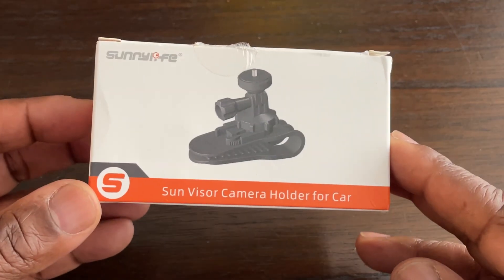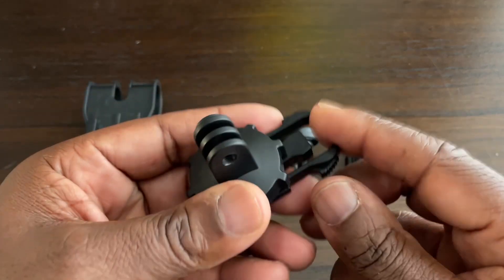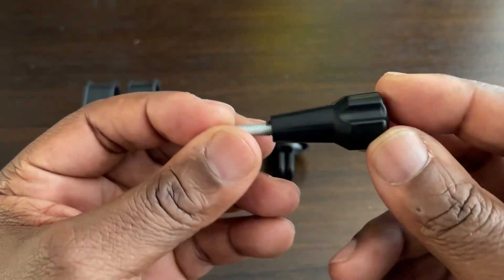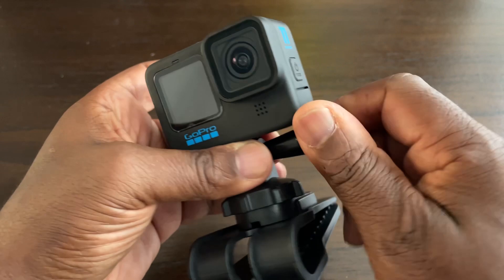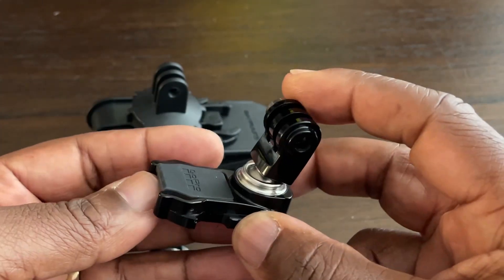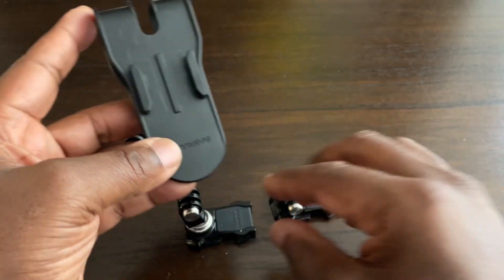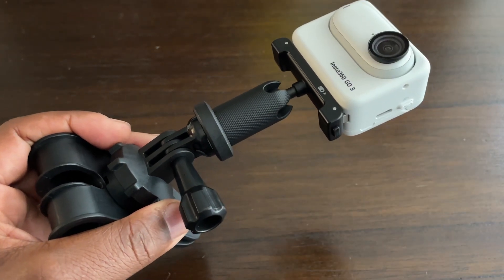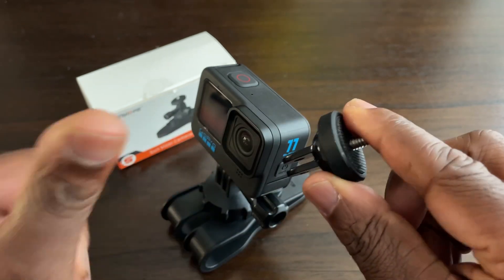SunnyLife Sun Visor Camera Holder Mount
SunnyLife Sun Visor Camera Holder

Go3 One R Car Sun Visor Mount Action Camera With 1/4 inch Adapter For Insta360 Gopro DJI Action Series Action cam